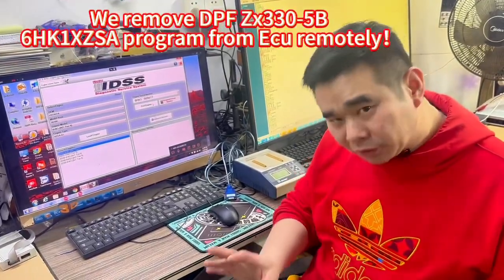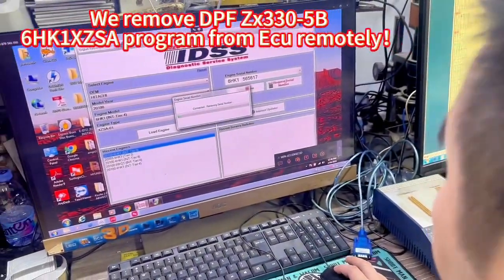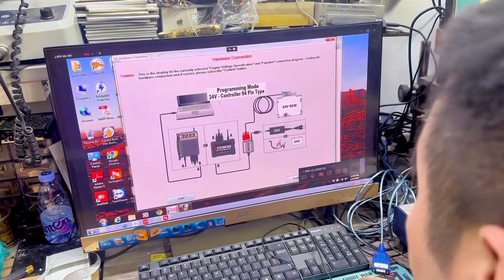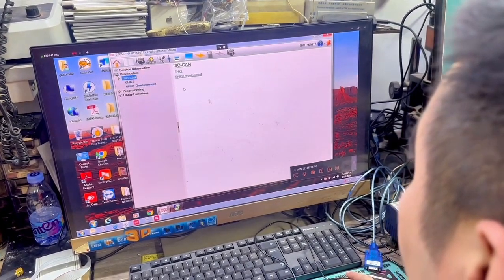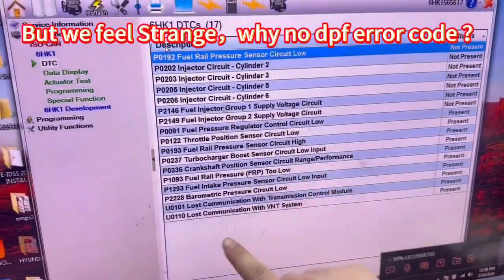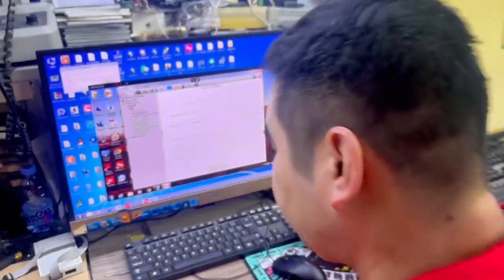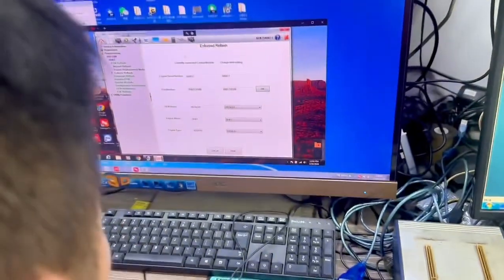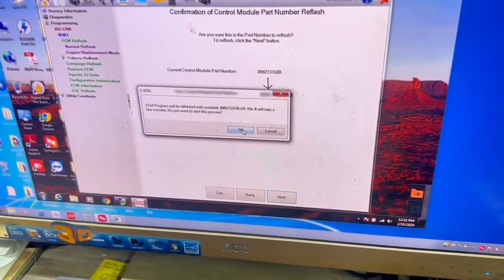Why kyotechs will fail in ZX330 5B 6HK1 ecu controller In off dpf program？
The reason is used by customer Idss ？And we have to send kyotechs high version Isuzu diagnosis tool to oversea ！
We have finished DPF program input into Ecu to kill DPF program from Ecu，let the ZX330-5B can quick do action and back to health！
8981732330 ，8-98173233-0 ，6HK1 ECU，6HK1XZSA ZX330-5B，6HK1 ZX350-5B engine controller ，6HK1 DPF Engine contoller .